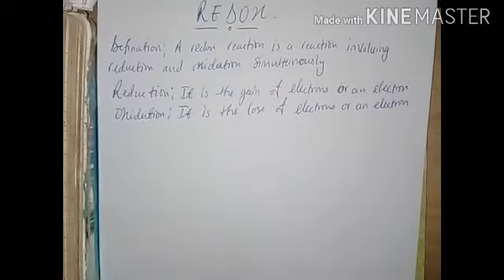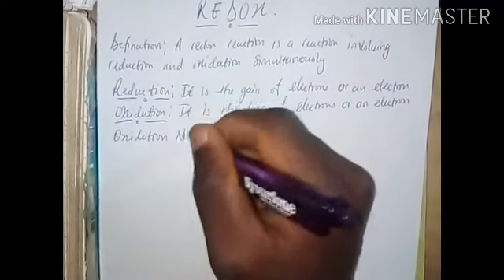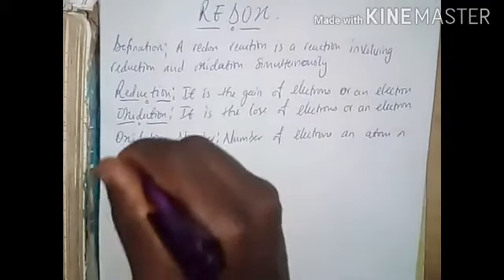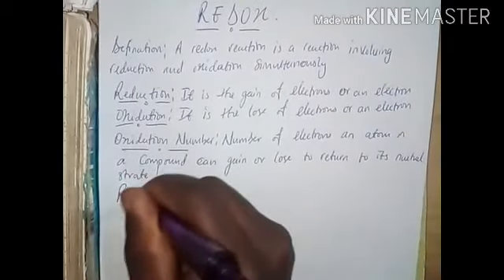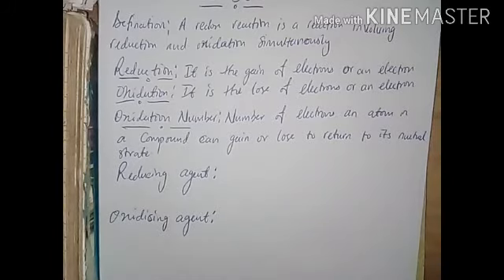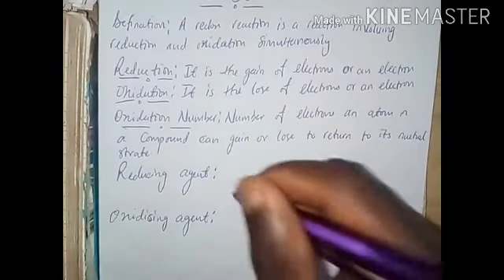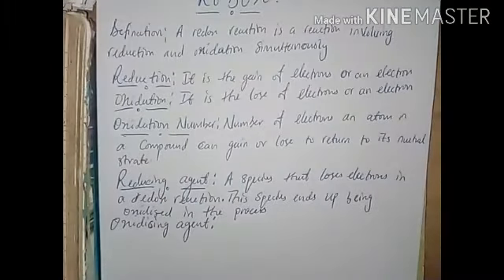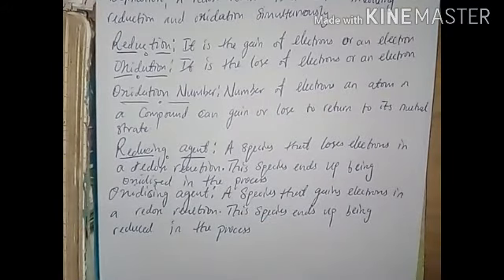Redox reaction part 2 || definition of terms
In this video , terms like oxidizing agent, reducing agent and oxidation number will be brought to you .